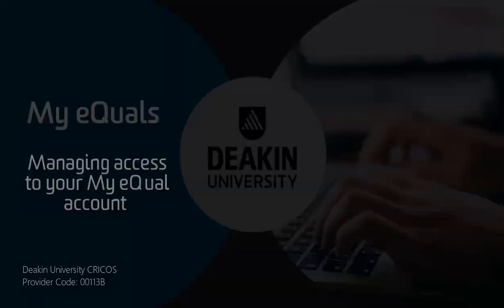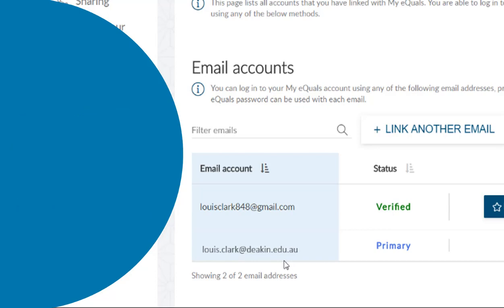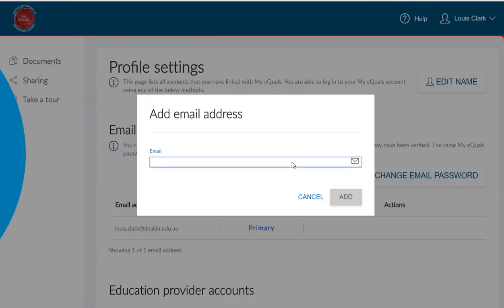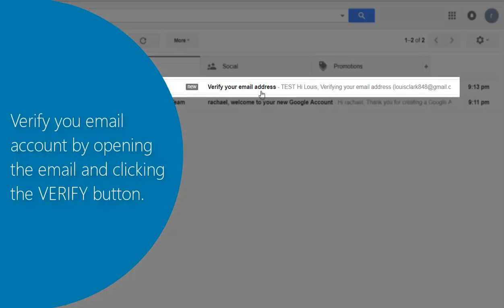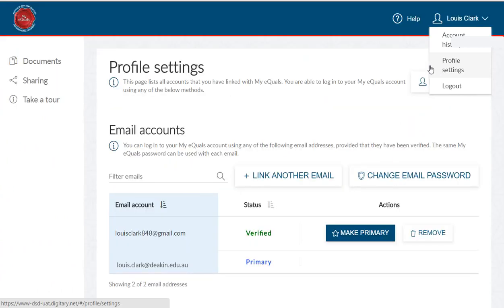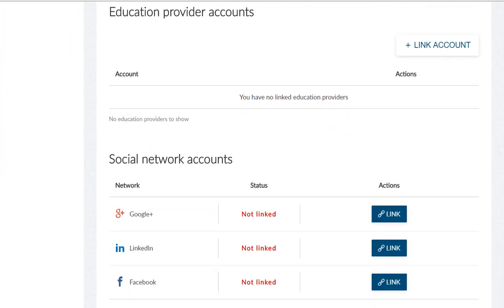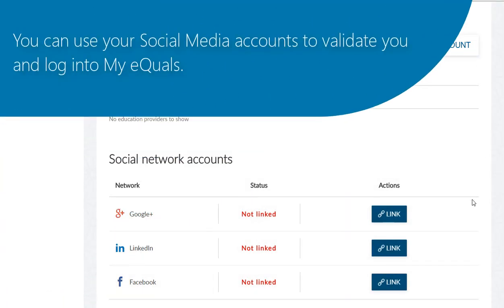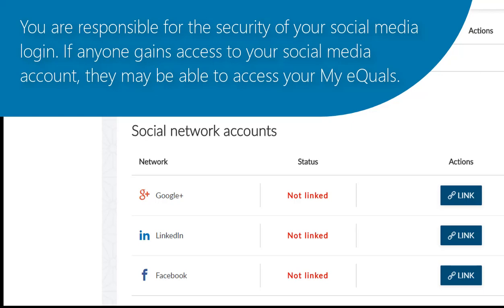Managing your My eQuals account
How to manage email addresses, link accounts through another institution and log in and validate with social media accounts.